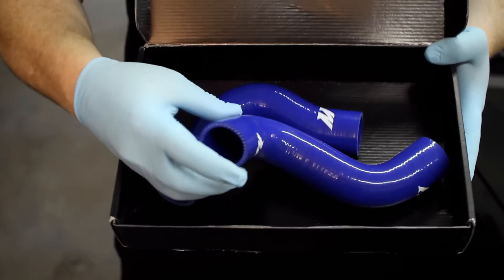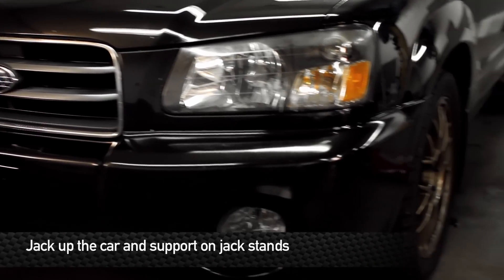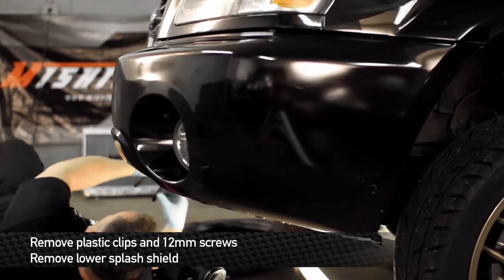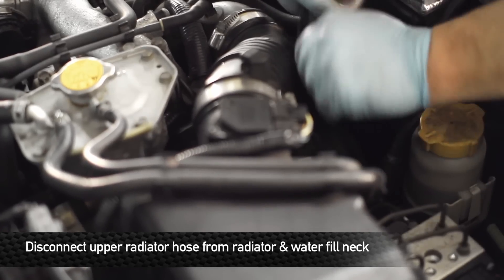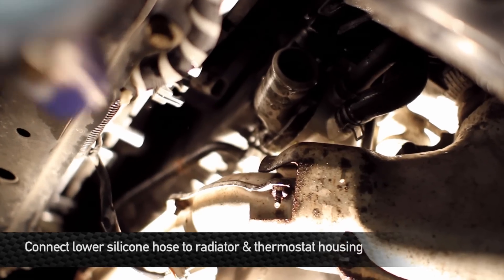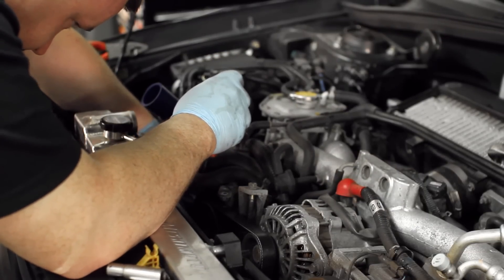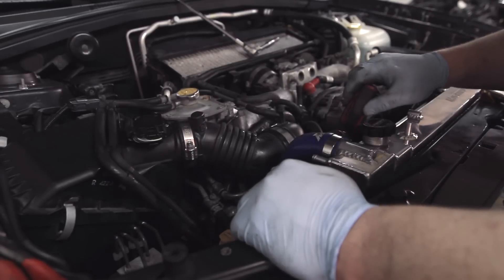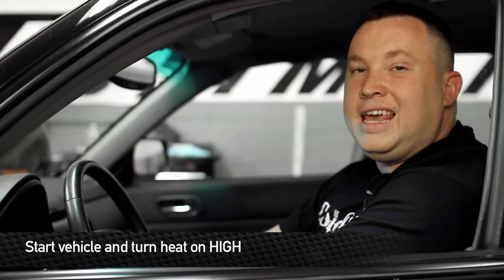Silicone Hose Kit for the Subaru Forester XT Turbo 2004-2008 Installation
Matt Waldin shows you how to install the Mishimoto Performance Aluminum Radiator compatible with the 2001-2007 Subaru Impreza WRX/STI.

Model Number: MMHOSE-FXT-04